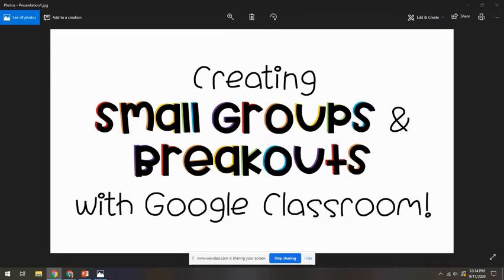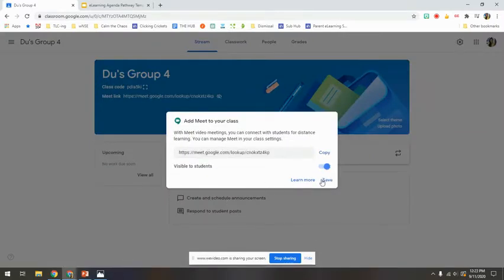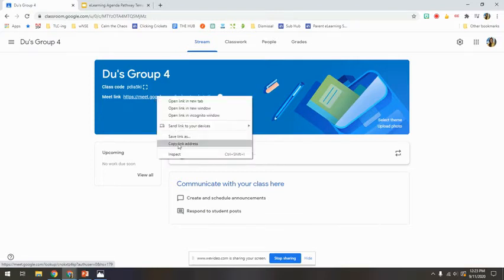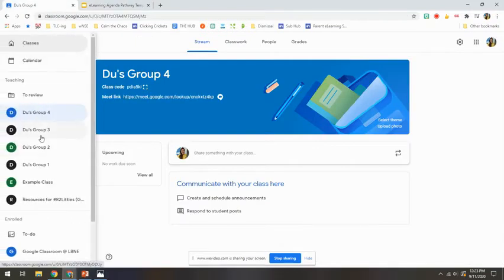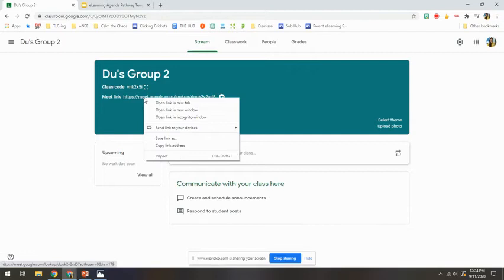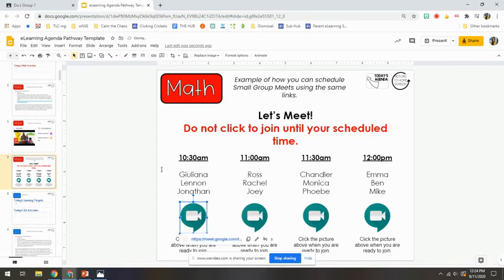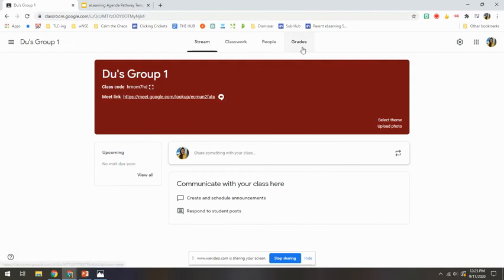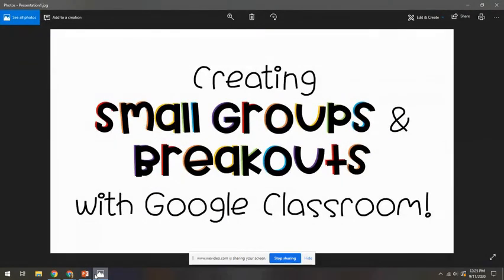Small Groups with Google Classroom